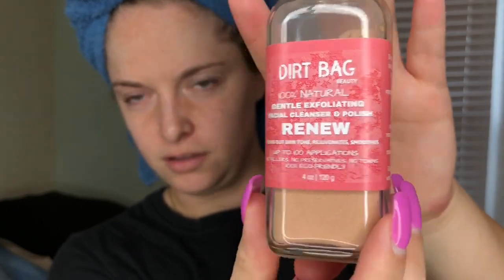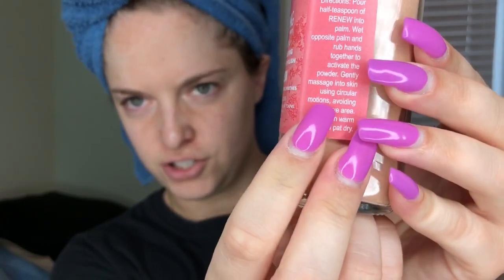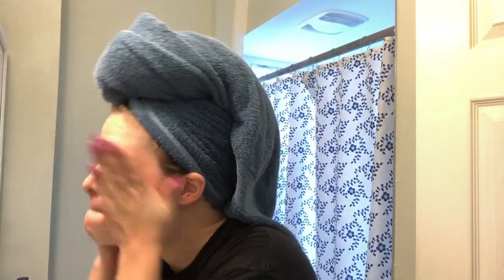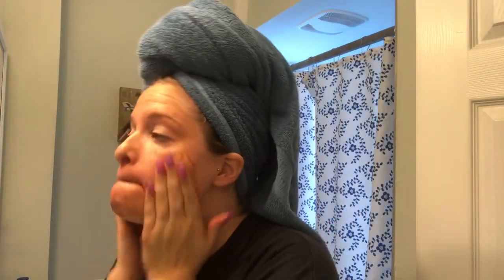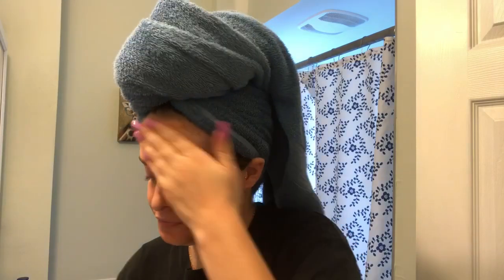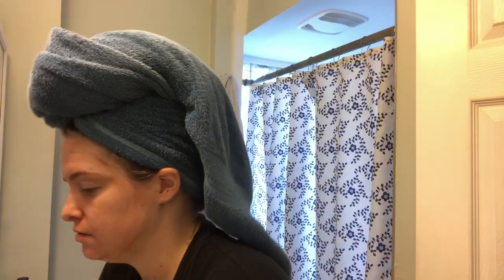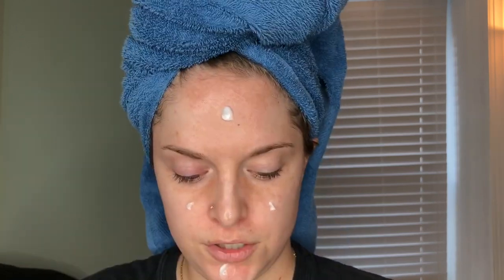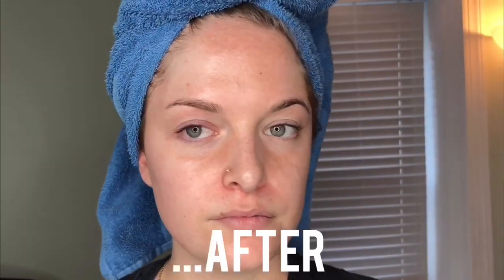DIRT FACIAL CLEANSER!?! | MOMOMAKEUP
Hey guys! I hope that you enjoy my review on one of my favorite facial cleansers. You can purchase this cleanser and other skin care products